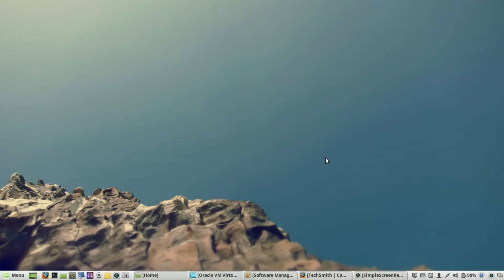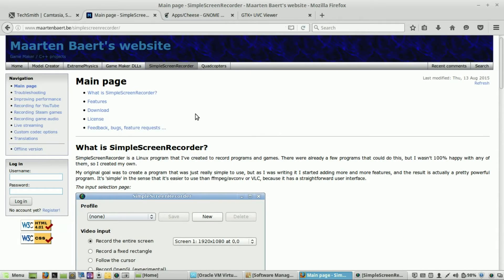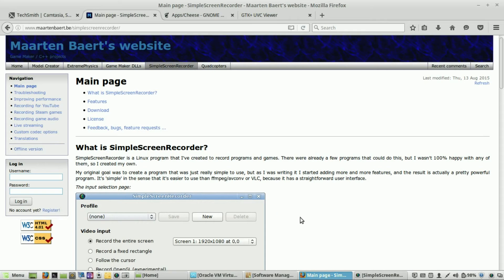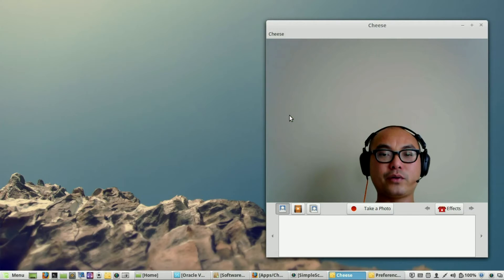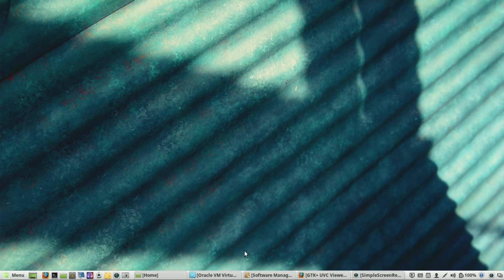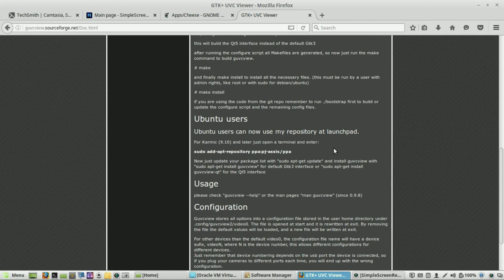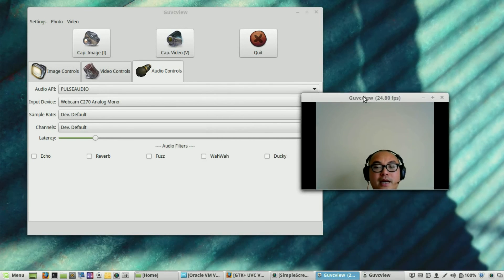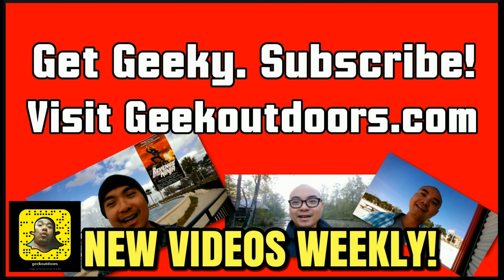REPLACE WINDOWS: Linux Screen Recording, Webcam | Simplescreen Recorder Geekoutdoors.com EP189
If you're planning to make How-To or Tech Tutorials, it's essential that you have the right Video Tools. And the two must have tools you'll need are Screen Recording and Webcams. Luckily, Linux Mint has powerful free solutions that will make your Video Training successful.